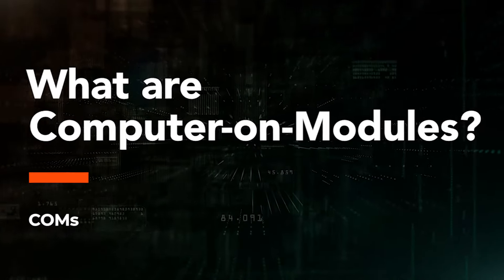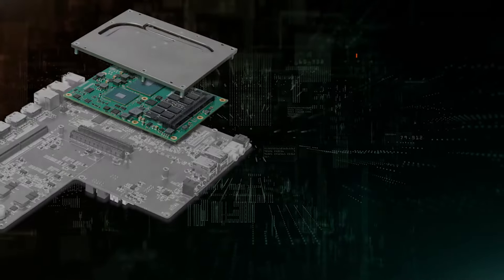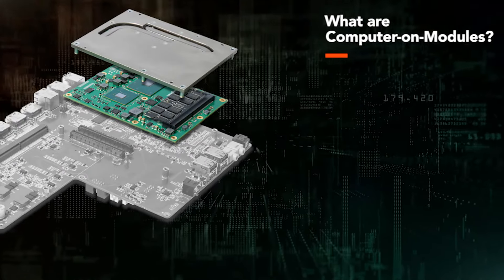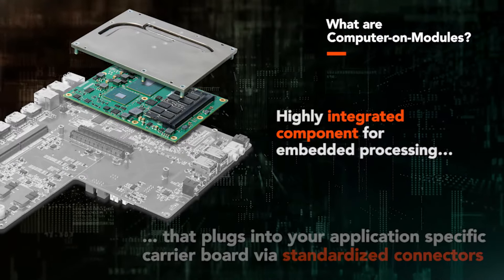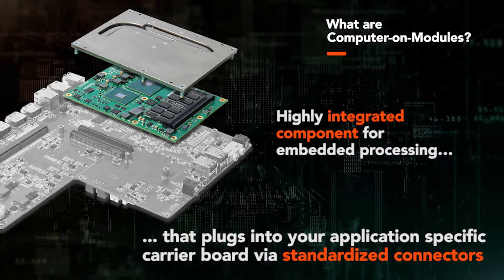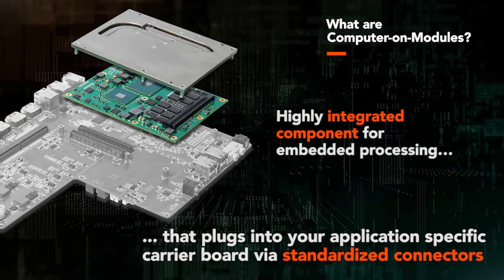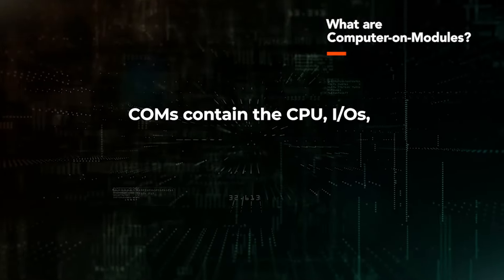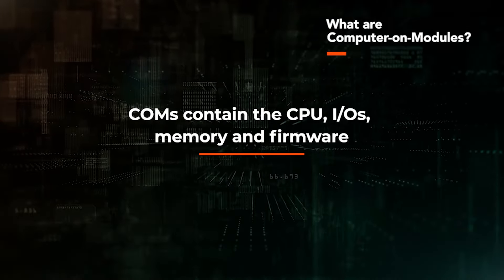What are Computer-on-Modules?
Want to speed up your design time? Use Computer-on-Modules (COMs)